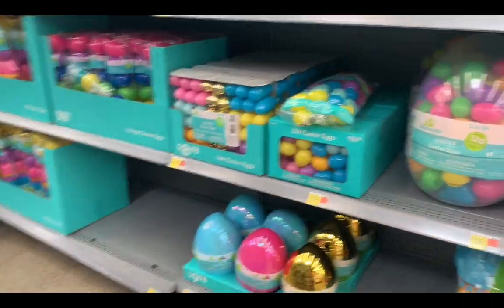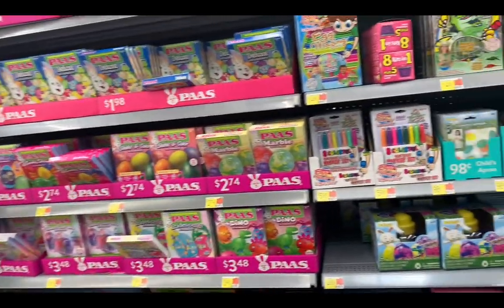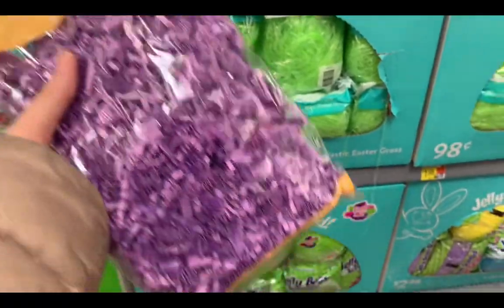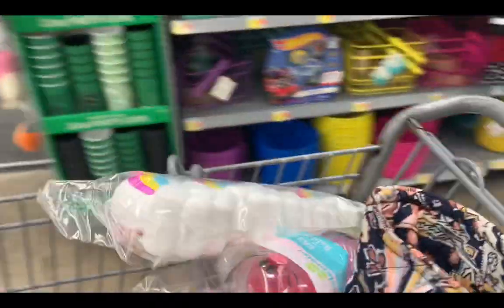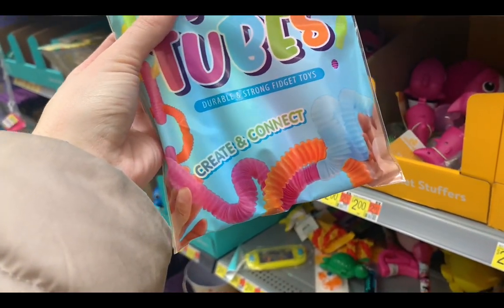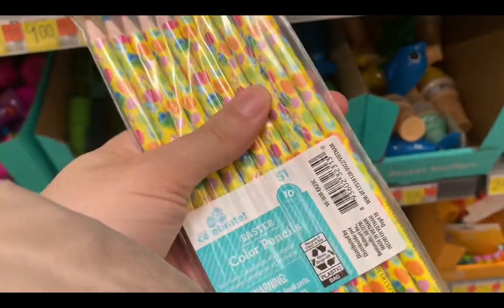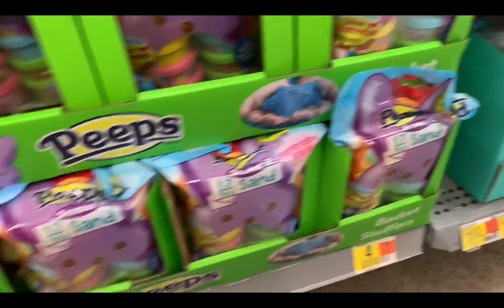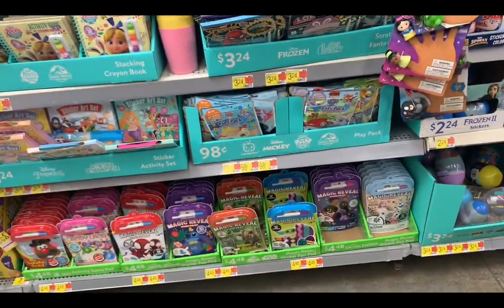LETS GO GET STUFF FOR EASTER TO MAKE EASTER GOODIE BAGS !